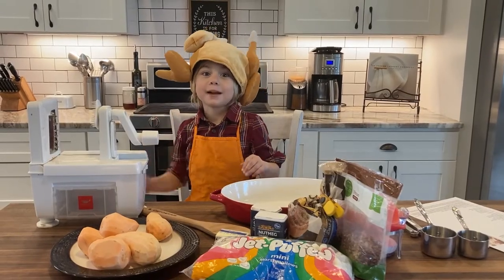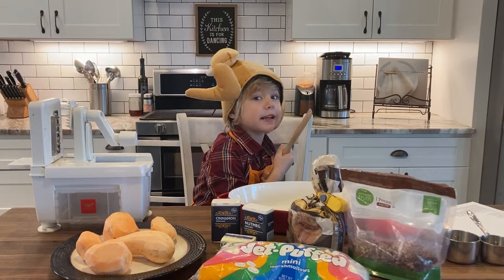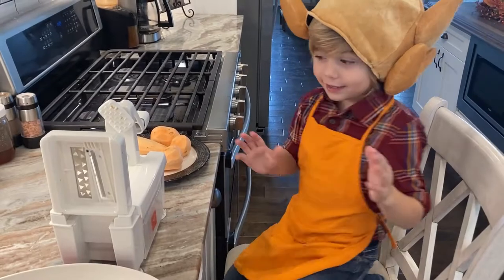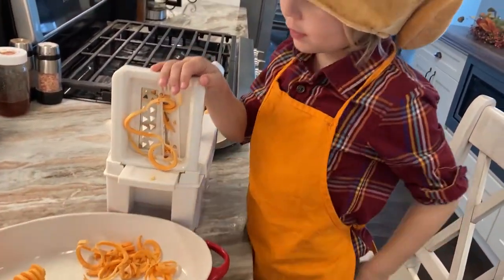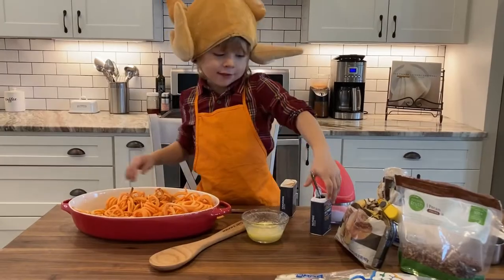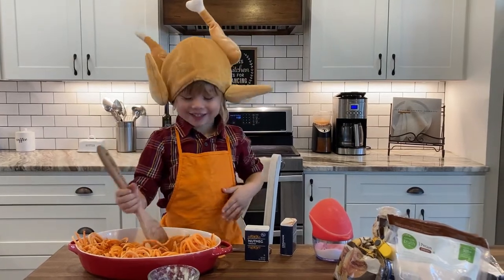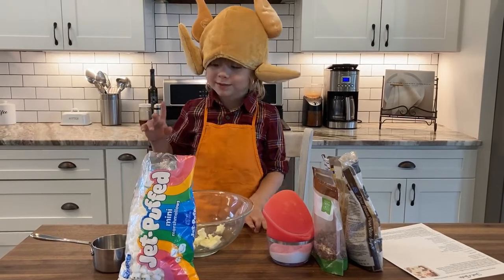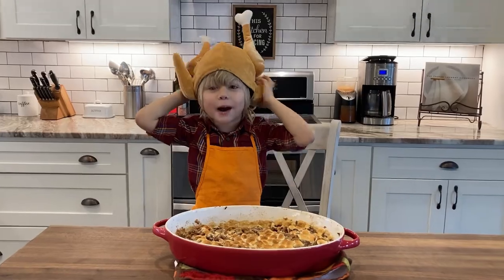Cooking with Jackson - Sweet Potato Casserole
It's almost Thanksgiving, and Jackson has a unique twist on a Turkey Day favorite, using a Spiralizer!